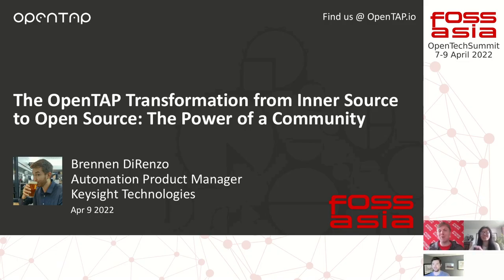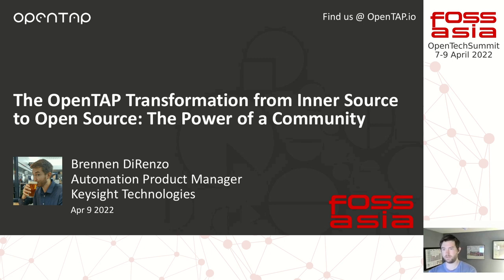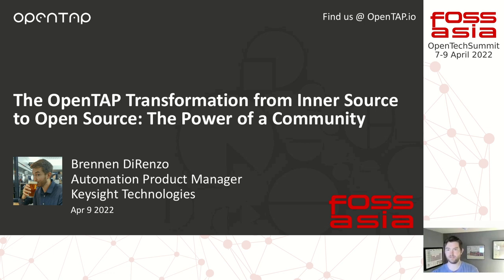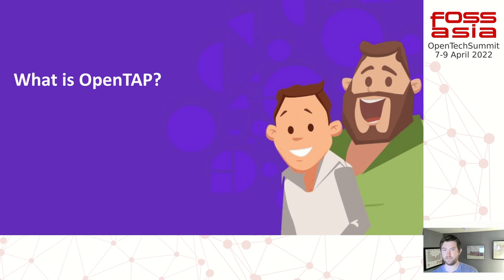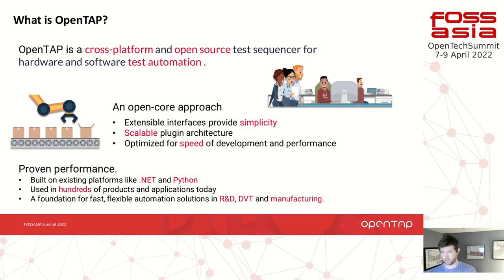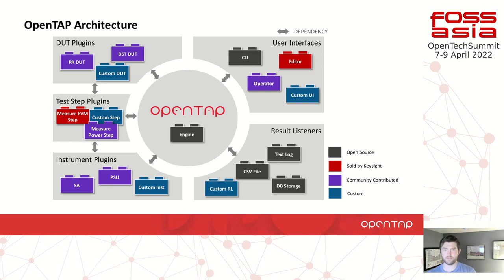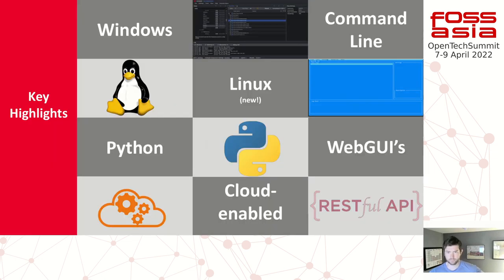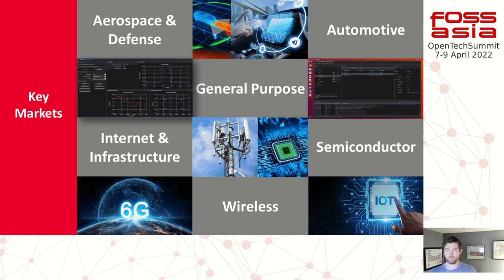OpenTAP Transformation from Inner Source to Open Source: The Value of a Community - Brennen DiRenzo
OpenTAP is an open source project for fast and easy development, deployment and execution of automated tests.

The goal of OpenTAP is to transform test automation from a largely homegrown, isolated endeavor into a standardized activity that speeds test development and adds innovative capabilities. OpenTAP leverages open source collaboration as a proven strategy to create broadly interoperable and reusable technology.